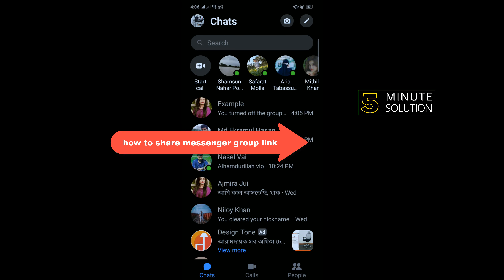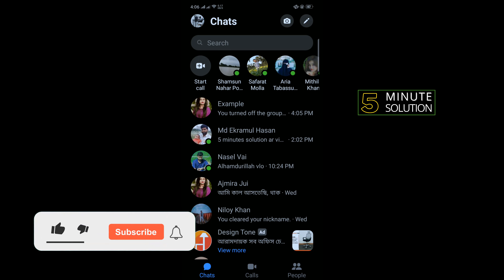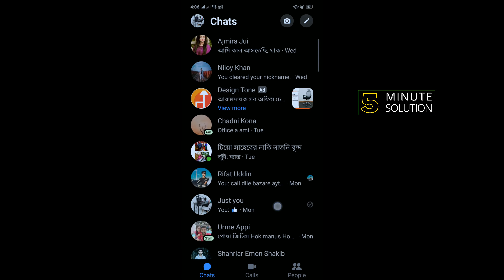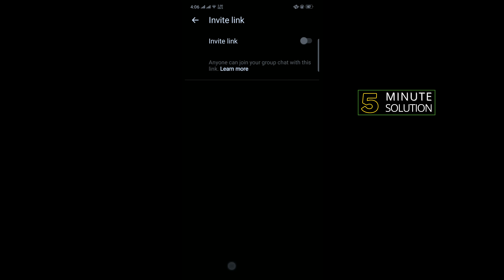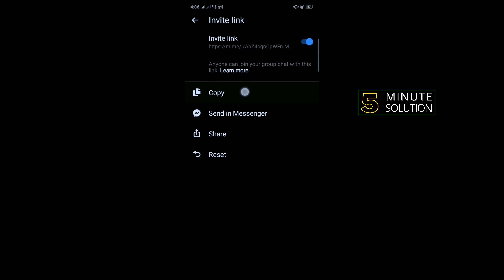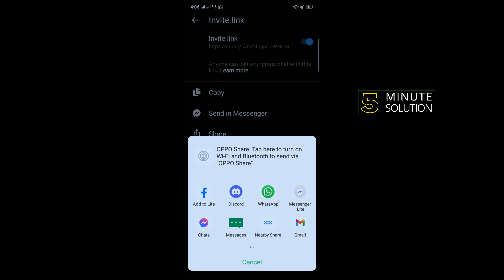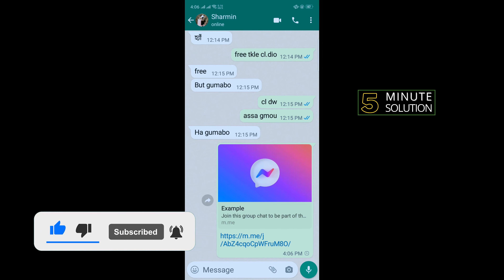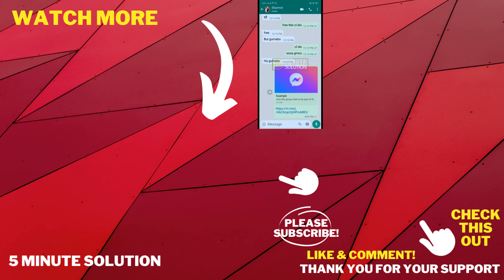How to share messenger group link 2024 (Quick & Easy)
How do I get the link for a Messenger group?
You can only send invitations, messages or group links to them, and invite them to join the group.
Open the group from whatsapp.
Click on Settings option - Group info.
Tap on add member option.
Click on invite group via link.
Now wait a moment, that's it.
Whatsapp group link successfully created.

▼ Related Keywords ▼

"how to share messenger group link mobile"
"how to share messenger group link "
"share messenger group link "